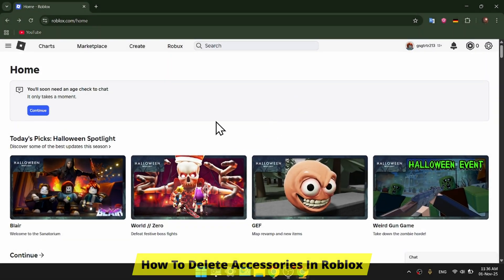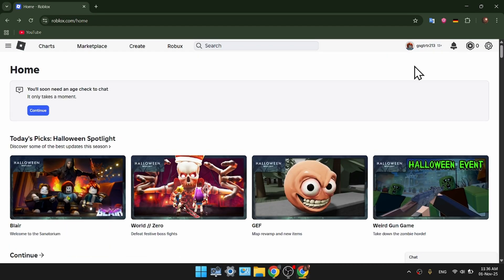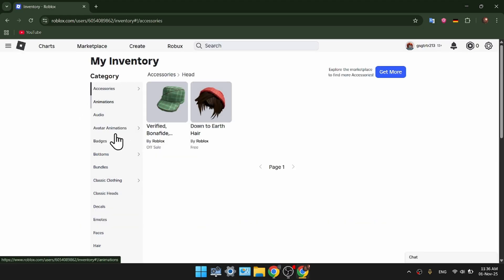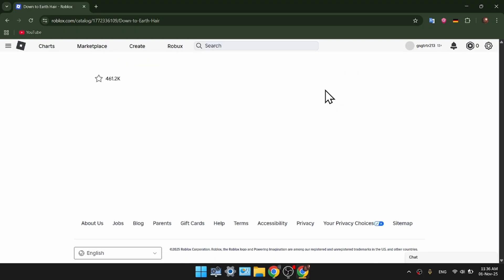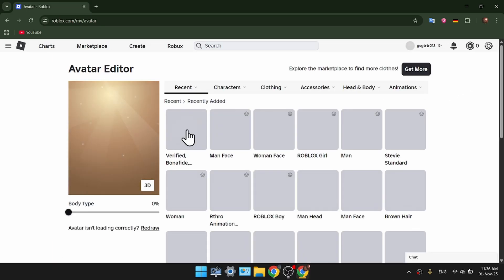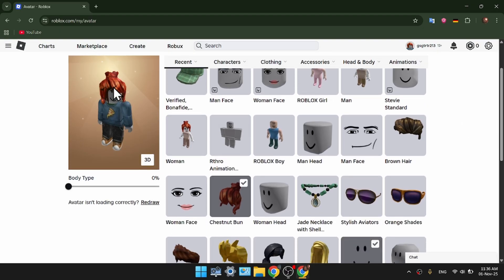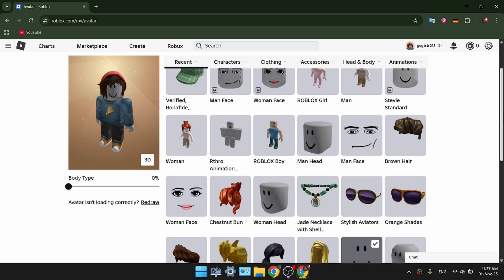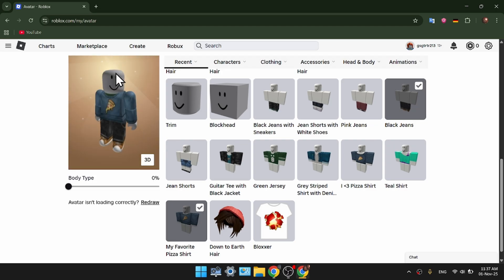How To Delete Accessories In Roblox Gameplay | Updated & Easy Method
How To Delete Accessories In Roblox Gameplay

Looking for a guide on how to remove accessories in Roblox ? In this video, we'll guide you on how to remove accessories in Roblox Studio.